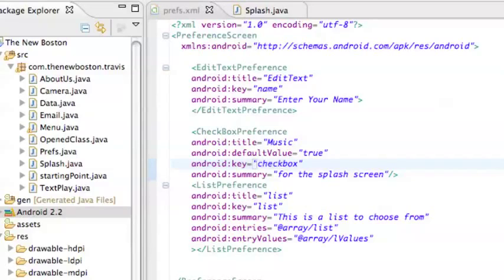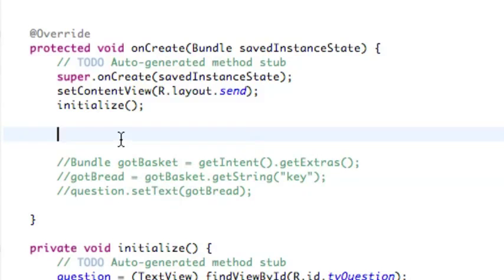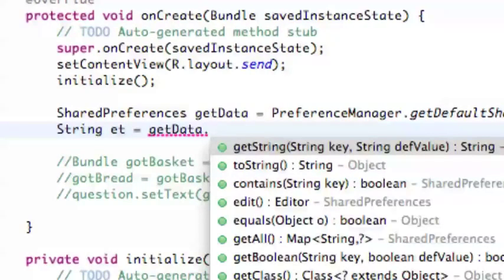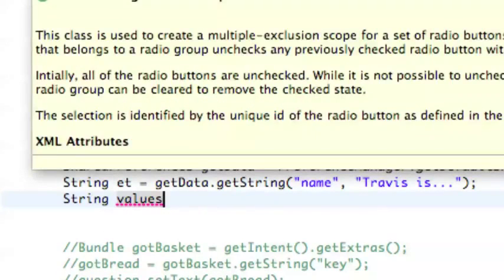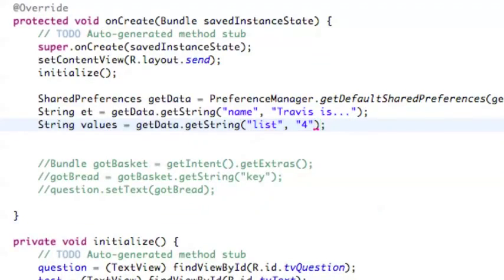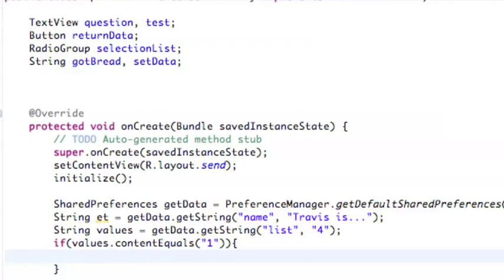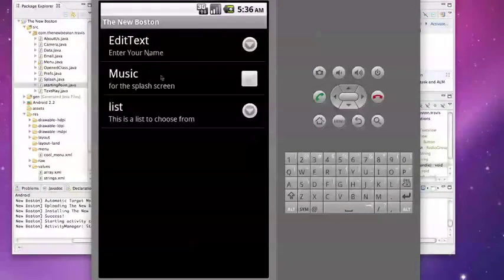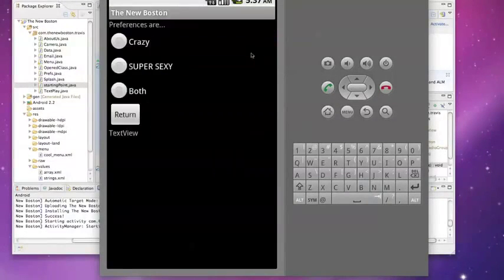58 More with Preferences